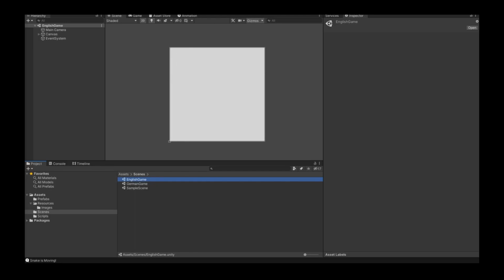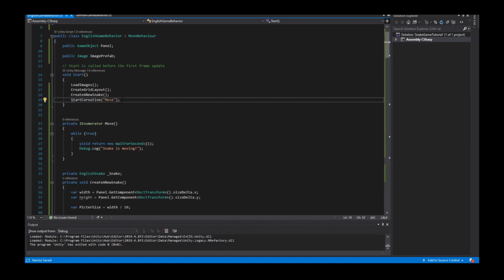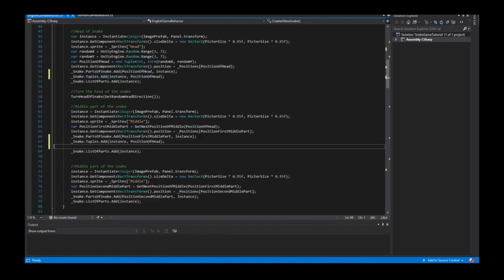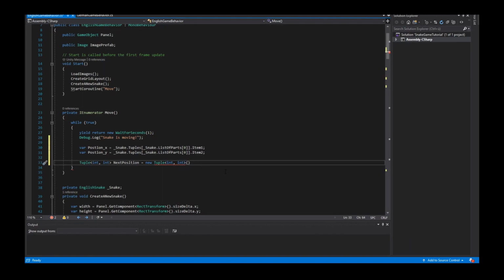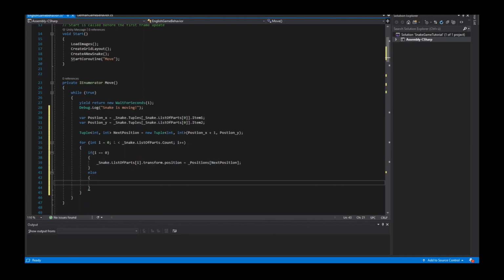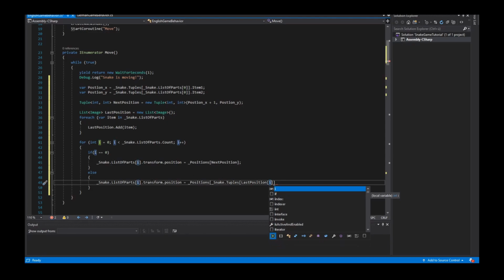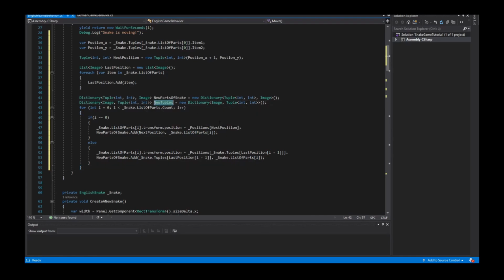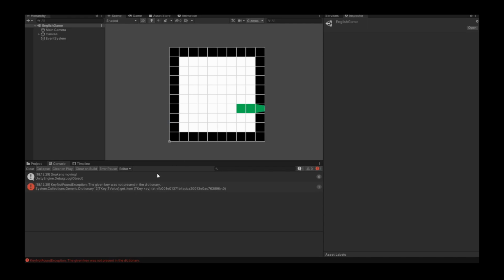Snake Game in Unity 07 (English)